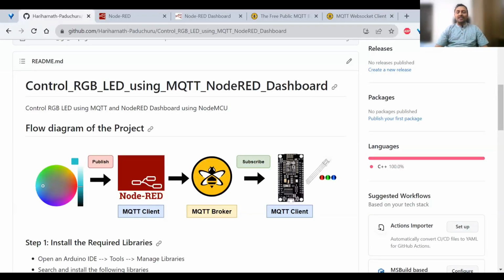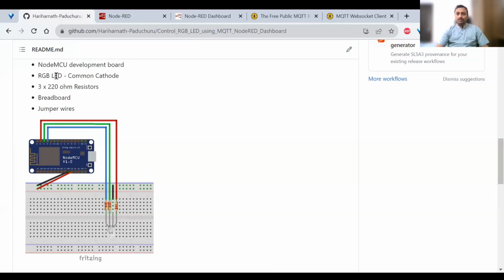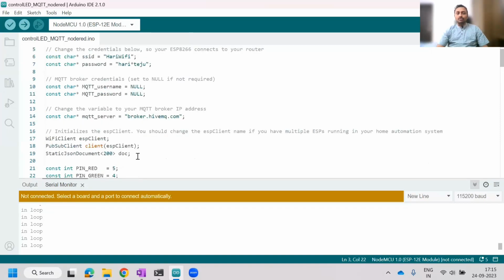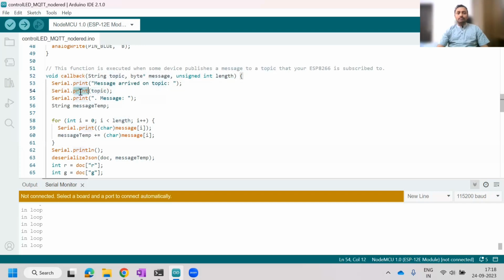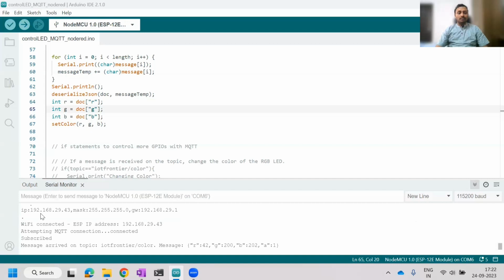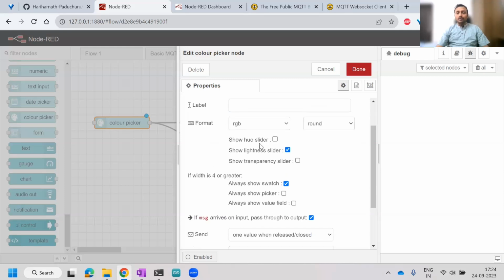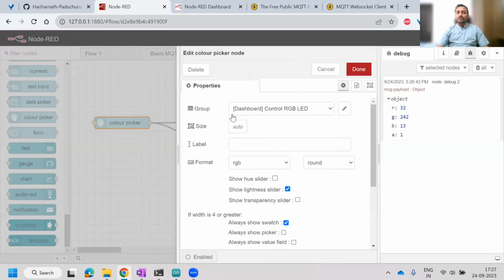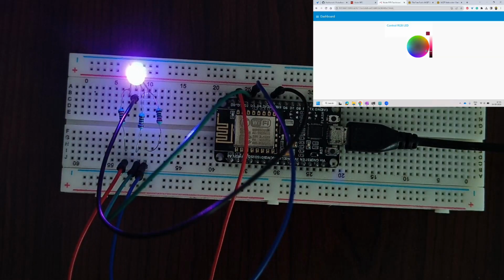Control RGB LED on Node-RED Dashboard UI Using MQTT and NodeMCU | Node Red Tutorial Part 6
In this video, we will discuss how to control RGB LED using MQTT and NodeRED Dashboard. We use NodeMCU (ESP8266) for performing this task. We have used Arduino IDE for programming the task.

This can be used as IoT projects for final year students

Step-by-step Node-RED Tutorial | Node Red Project
MQTT | ESP8266 | NodeMCU | HiveMQ